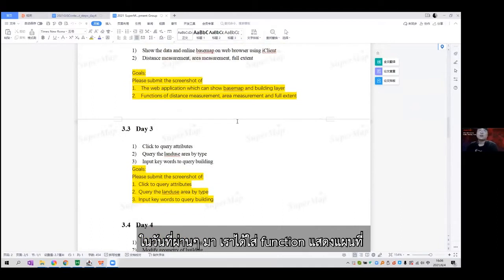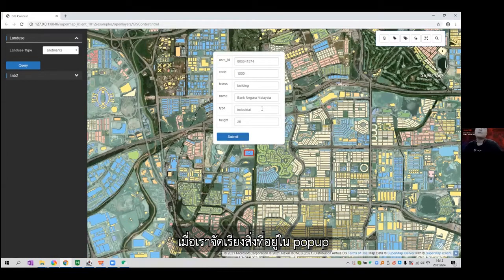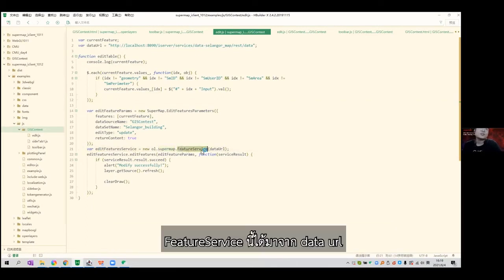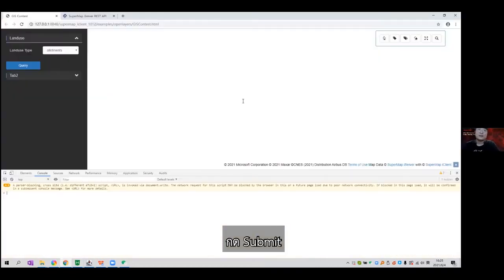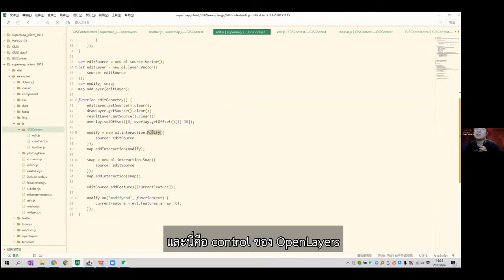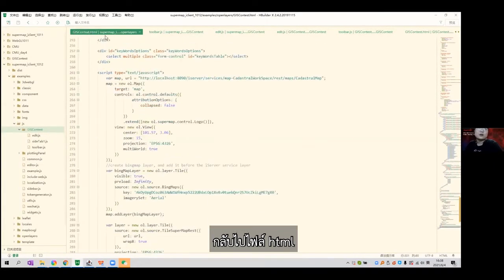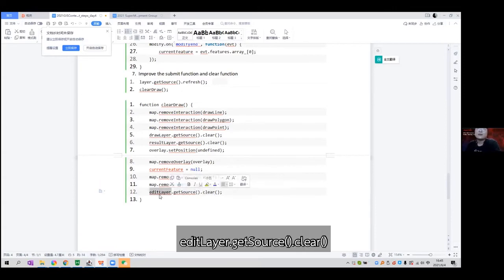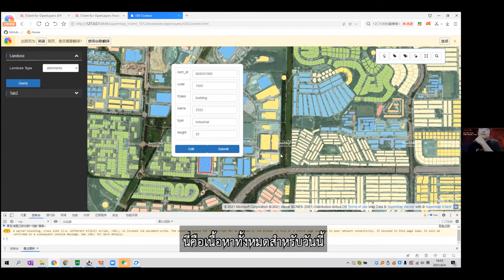การพัฒนาข้อมูล 04: การแก้ไขอาคาร (Modify)